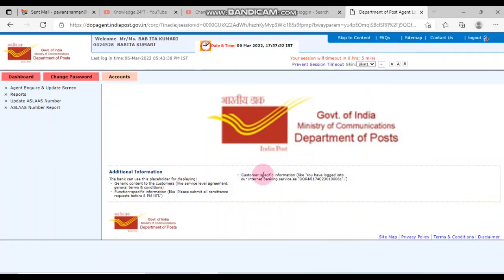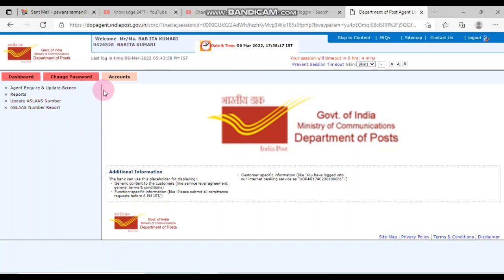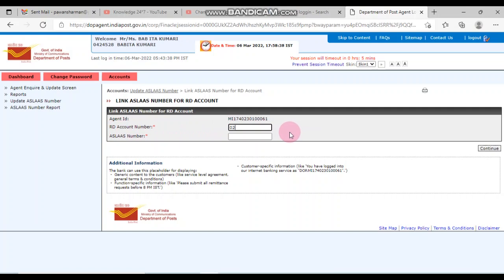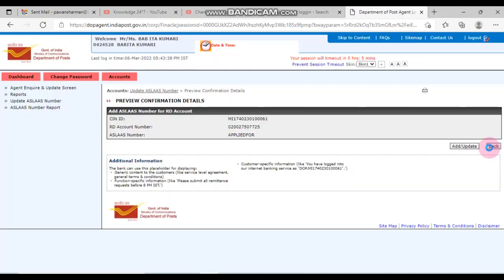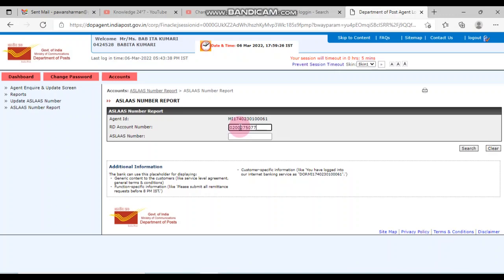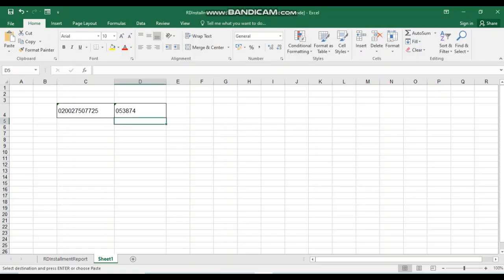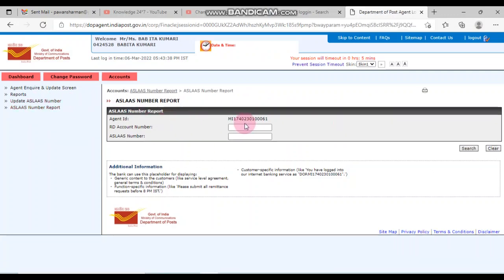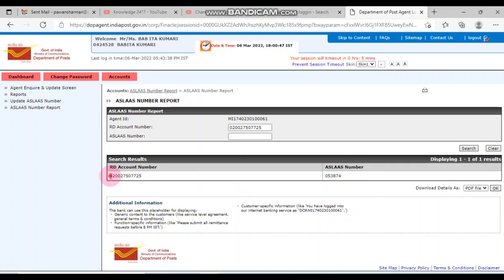How to update ASLAAS Number in Postal RD LOT#DOP Agents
In this video we are going to teach you how to update ASLAAS Numbers in postal rd lot.
Update ASLAAS Number
ASLAAS Number
DOP Agent
postal RD LOT
post office
postal Agent
knowledge 24*7,
RD Lot,
RD LOT Banane Ka Sabsae Assan Tarika,
rd lot banye in hindi,
post office rd,
postal Rd Lot,
post office rd schedule kaise banaye,

knowledge 24*7
post office rd lot
postal rd lot
rd lot banaye